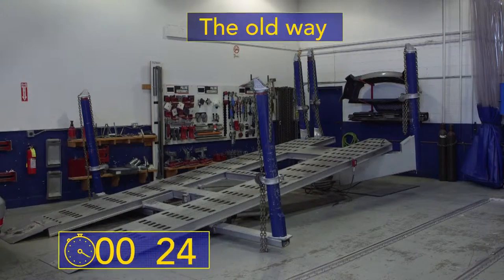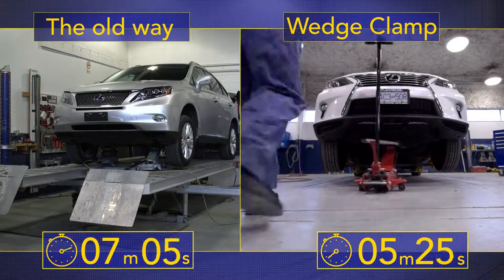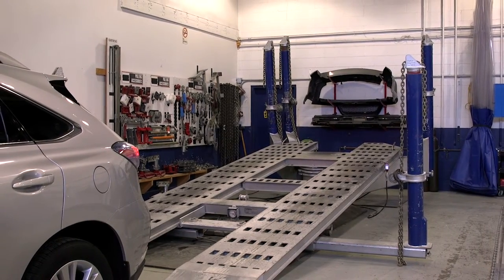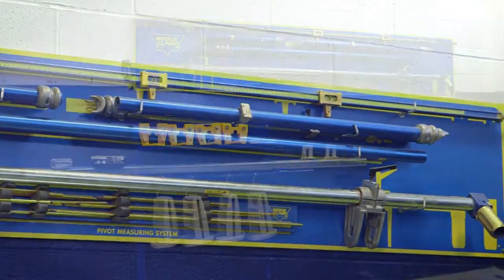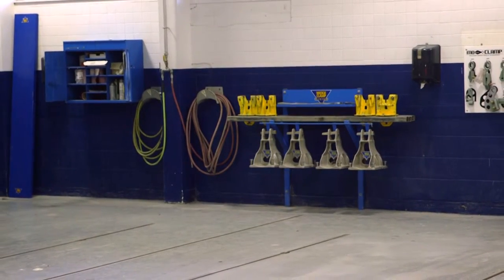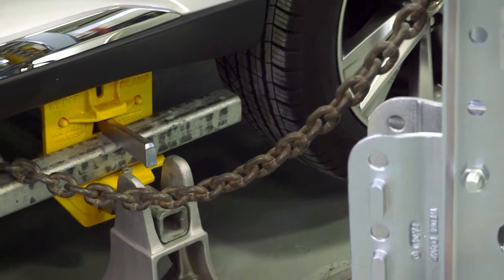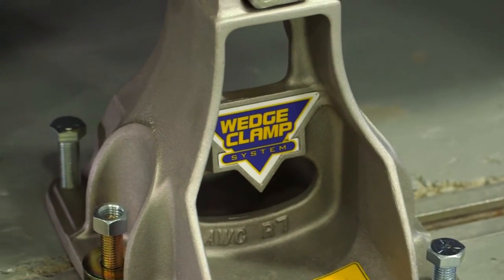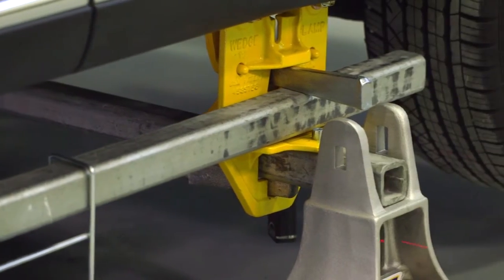Wedge Clamp Frame Straightening System Comparison